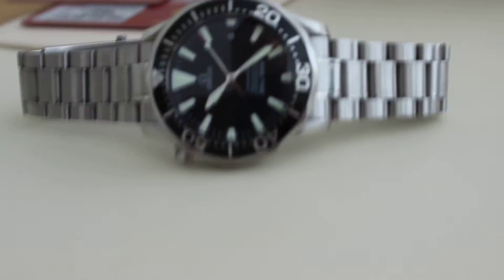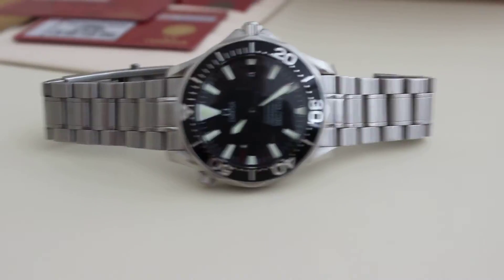Omega Seamaster Professional 2254.50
A quick watch review of my classic Omega Seamaster 2254.50.

For value for money I doubt there is a better watch out there, and as for styling, Omega completely nailed it with this watch.